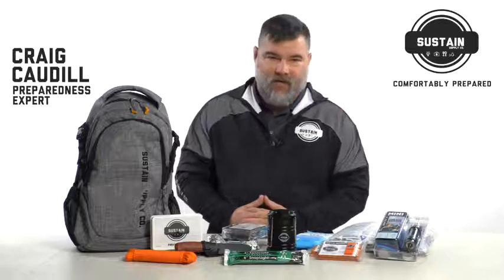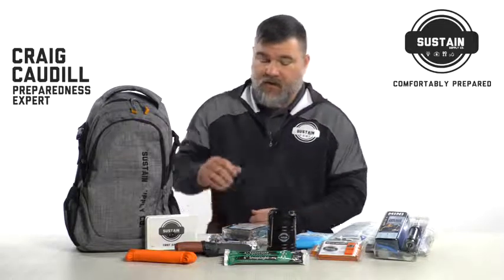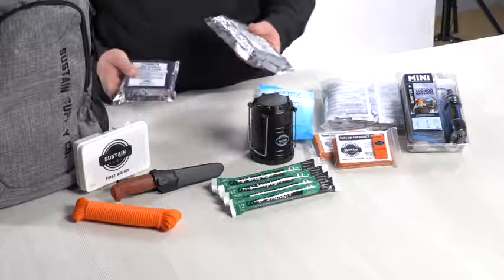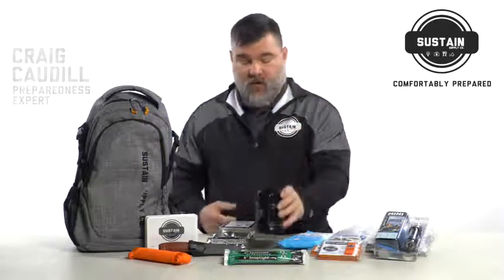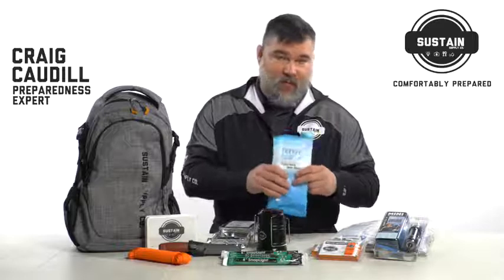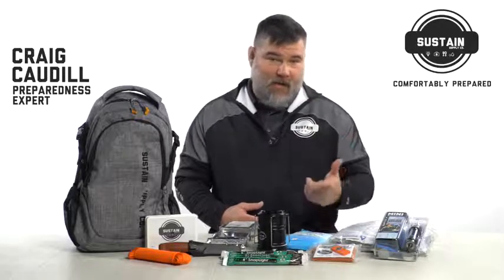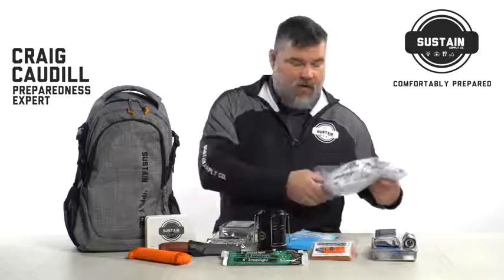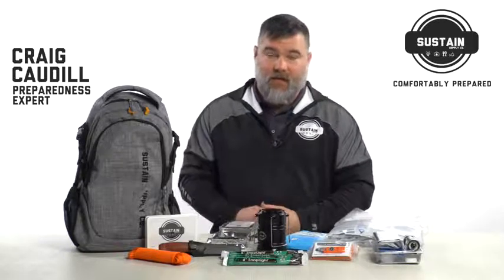Sustain Supply Co. 9-08395 Essential 2-Person Emergency Survival Bag/Kit – Be Equipped for 7 Reviews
This is the best Survival Kits in the marketplace with cheap price that you can easily afford.
Sustain Supply Co. 9-08395 Essential 2-Person Emergency Survival Bag/Kit – Be Equipped for 72 Hours of Disaster Preparedness with Premium Basic Supplies for 2 People Reviews:

72-HOUR SUSTAINABILITY FOR TWO PEOPLE - With this 2-person emergency bag/kit, you'll have all the basic, essential supplies needed for 72 hours of survival for two people, including two Sustain water filtration straws, reusable blankets, food and more
SUPERIOR QUALITY SUPPLIES - All of the items provided in your basic emergency bug-out bag (BOB) are premium. All items included: 1 small premium backpack, 1 Aqua Literz water (33. 8oz refillable carton), 2 Sustain water filtration straws, 1 pack of 8 bath wipes, 50 ft. Paracord bundle, 4 Cyalume SnapLights, 2 Mainstay 2400 calorie bar food rations, 1 LED Lantern, 1 MoraKniv Companion knife, 1 fully stocked First Aid Kit, 2 whistles and 2 reusable blankets
ALL YOU NEED IN ONE PLACE - With this emergency preparedness pack, you'll have the peace of mind that you have the basic supplies needed for survival during an emergency. Save yourself hours of searching for individual products and money from purchasing them separately with one bag that's ready to go with premium items
BASIC FIRST AID - After an emergency, health care providers may not be able to reach you for some time. Be prepared to administer minor first aid to with the first aid kit in this basic emergency survival bag. The 41-piece first aid kit contains: variety of bandages, pain relievers, ointment, gauze tape, sanitary gloves, and a first aid guide
LIGHT SOURCE OPTIONS - Extreme darkness during a power outage can make even the most steadfast nervous. With this 2-person basic evacuation kit, you'll have light sources. Kit includes: SnapLights and an LED lantern to help illuminate the night
Size:Essential2
When disasters happen, the first 72 hours afterward are often the most harrowing, stressful and dangerous. You could be dealing with extended power outages, washed out roads – even a lack of running water. Emergency personnel are working tirelessly to help those affected, but reaching everyone takes time. That’s why having a basic disaster preparedness kit is essential to making it through the aftermath of a severe event. Sustain Supply Co. ’s Basic Emergency Go Bag for 2 people lets you take a set-it-and-forget-it attitude to emergency preparedness. You never need to worry if severe weather threatens because you’ve got it covered – all the basic items needed for survival are tucked away all in one convenient backpack. Whether you’re in your home awaiting rescue or have to evacuate suddenly to another location, your kit will help you meet your basic needs. With this essentials emergency survival go bag, you can rest easy knowing you are well prepared with all the premium, basic supplies needed for an emergency. You’ll save yourself time and money in searching for just the right high-quality items, too – instead just purchase one, ready to go emergency go bag! The basic emergency survival kit includes all premium supplies, including: 1 small premium backpack, 1 Aqua Literz refillable carton (33. 8oz), 1 pack of 8 bath wipes, 50 ft. Paracord bundle, 4 Cyalume SnapLights, 2 Mainstay bars, 1 LED Lantern, 1 MoraKniv knife, 1 fully stocked First Aid Kit, 2 Sustain water filtration straws, 2 whistles and 2 reusable blankets. After the initial danger has passed, you could be faced with long-term power outages, food and water shortages, and other challenges. With our basic essentials emergency survival kit, you’ll be ready. In this 2-person survival kit you’ll find 33. 8 ounces of water for drinking and cooking, as well as bath wipes, which allow you to avoid wasting drinking water for washing. A Sustain water filtration straws lets you obtain additional water from nearby sources, such as streams or lakes, rendering it safe for consumption. This basic emergency preparedness kit even contains 2 different types of light sources. One LED lantern offers ambient light for a room at night; 4 SnapLights give you general illumination with no batteries or open flames and work especially well if you need to signal for help. Basic first aid supplies are included in this disaster preparedness kit as well as 2 reusable blankets that keep body heat in to optimize warmth and dryness. The basic emergency supply kit itself is contained in a premium grab-and-go small backpack in case of a need for sudden evacuation. With its multiple interior pockets, you can organize the backpack in the best way for your needs, and even customize it by including copies of important documents, cash, prescription medications (be sure to keep these up-to-date), batteries and more. Eve